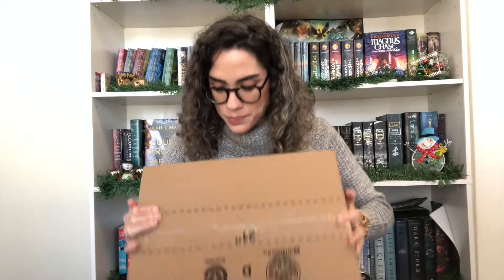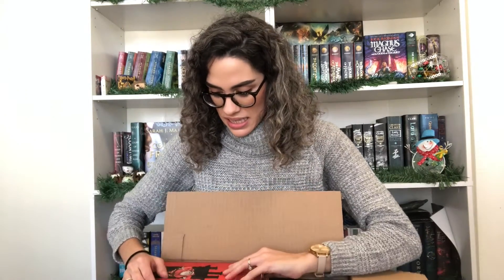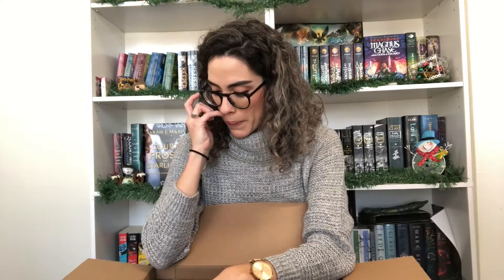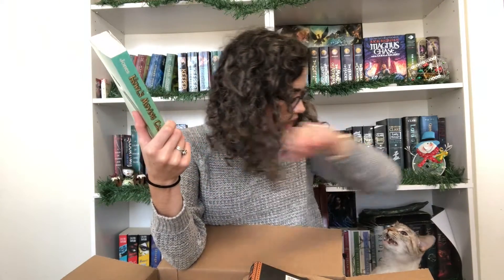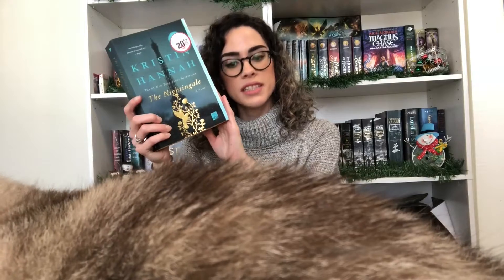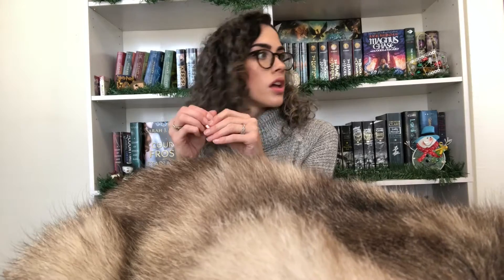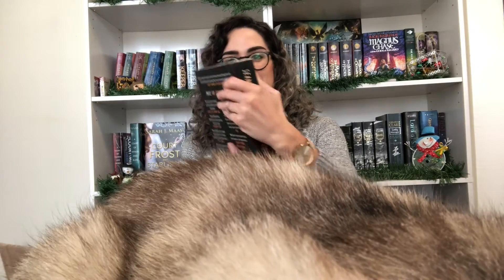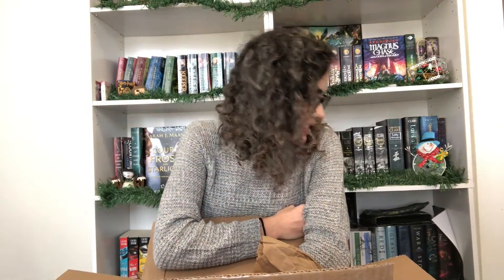book outlet haul 📚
☆Socials☆

☆Intro/Outro Music☆